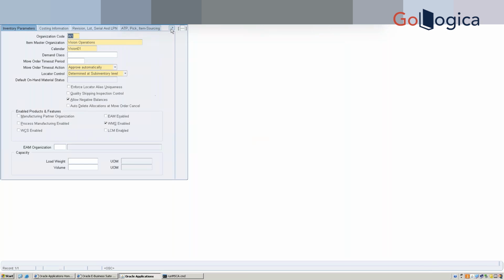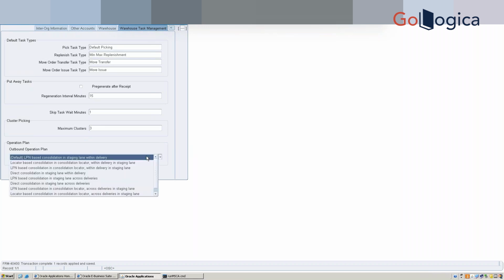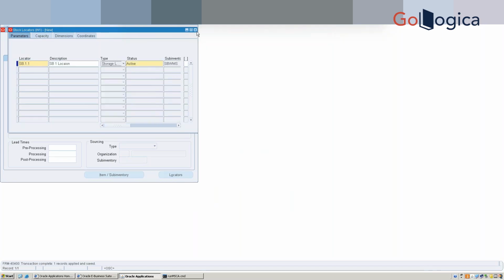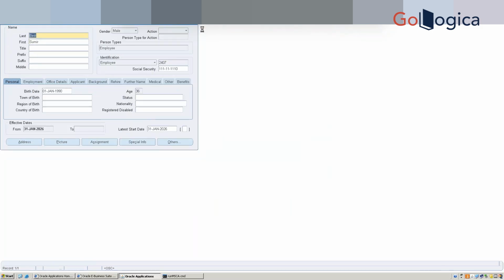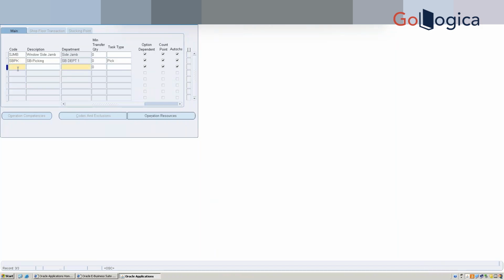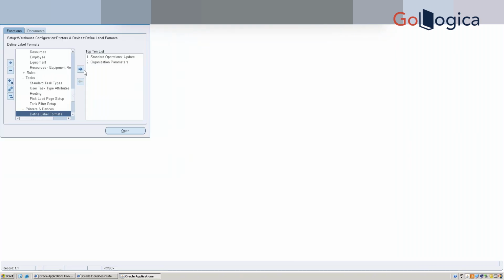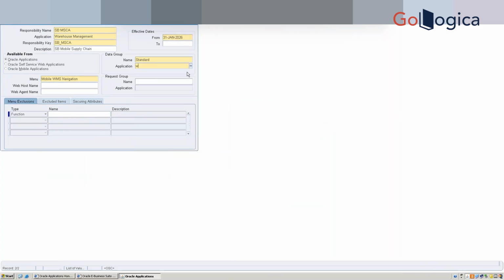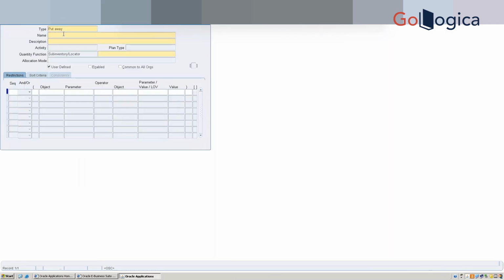Oracle WMS Setup in Oracle Apps R12 Step-by-Step 🔥 | Configure WMS Parameters Easily | GoLogica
Struggling to configure Warehouse Management in Oracle Apps R12? 🚀

In this detailed tutorial by GoLogica, learn how to set up Oracle WMS parameters step-by-step and optimize warehouse operations inside the powerful ERP suite from Oracle Corporation.

This video explains how proper WMS configuration improves inventory accuracy, streamlines warehouse transactions, and enhances supply chain visibility. Perfect for Oracle Apps functional consultants, SCM professionals, and ERP learners preparing for real-world implementation projects.

🎯 What you’ll learn:
✔️ WMS parameter configuration in Oracle Apps R12
✔️ Key setup considerations for warehouse operations
✔️ Best practices for inventory control & process automation
✔️ Real-time implementation insights

👉 Watch now to master Oracle WMS setup and boost your Oracle Apps expertise!